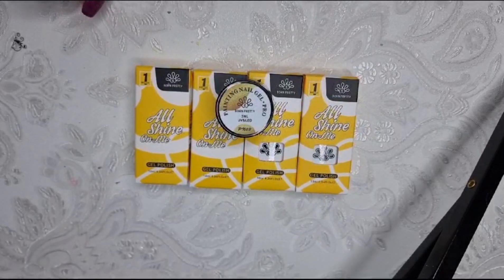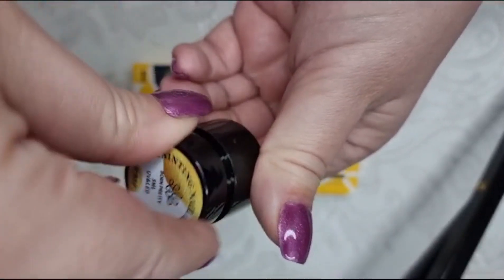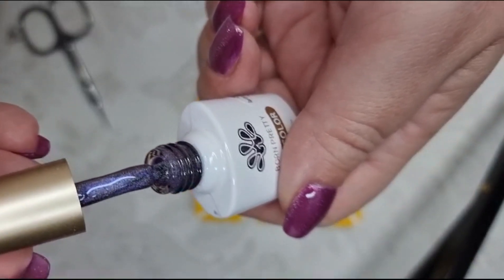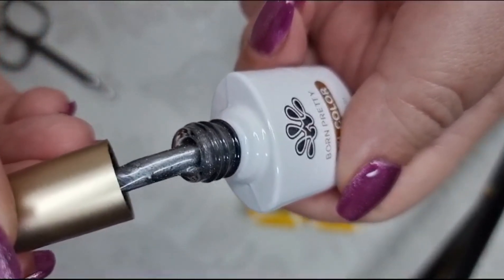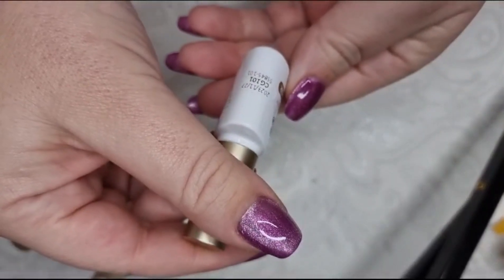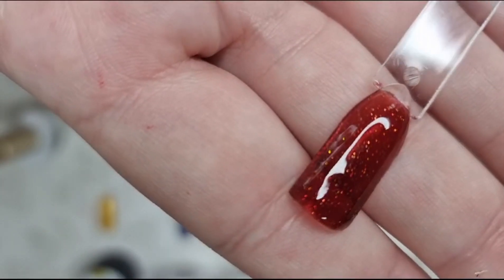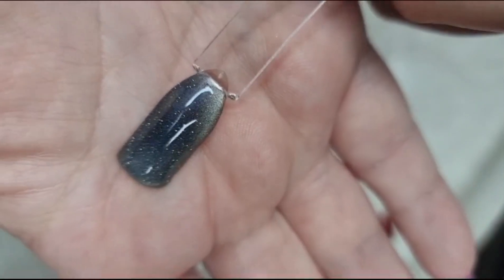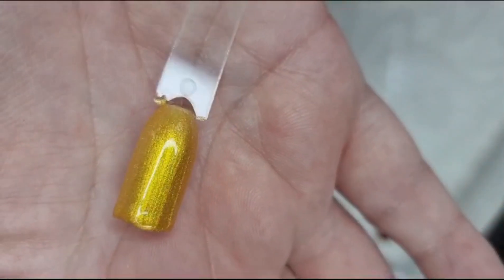Merry Christmas with Born Pretty pr Collection | DISCOUNT CODE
BORN PRETTY Silky White Series Gel( ID: 55845)

Color: CG28/41/49/57/64/77/79/87/101/103/120

2. BORN PRETTY Jelly Nude Gel( ID: 57851)

Color: JN53/60/63/64/66/67/68/69/70/71/74

3, BORN PRETTY Reflective Moonlight Cat Magnetic Gel   ( ID: 57983)

Color:  RM04/06

4, BORN PRETTY Rainbow Glass Cat Magnetic Gel ( ID: 58115)

Color:  RG05/06

Please note, to get the double cat-eye effect. which need to be used with Strong Magnetic Stick under dual light sources.

5, BORN PRETTY  PRO Painting Nail Gel ( ID: 57264)

Color: PN03/05/07

Discount Code JANE10

or XMAS30